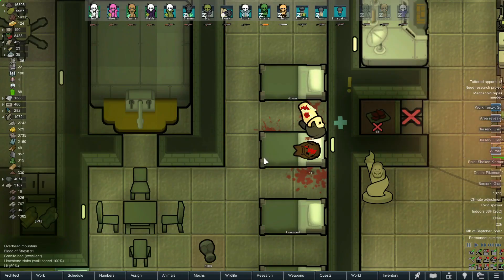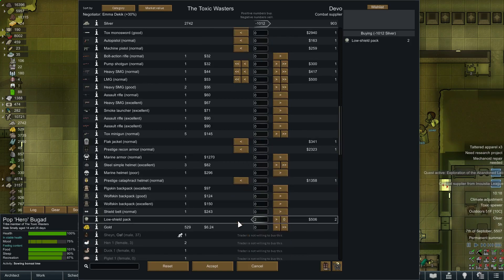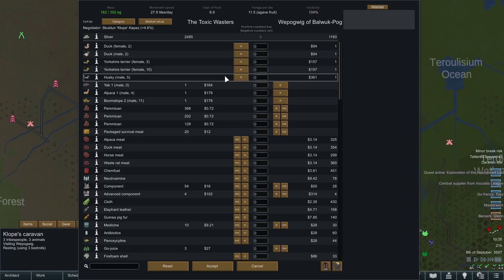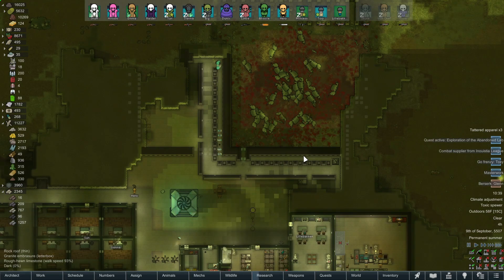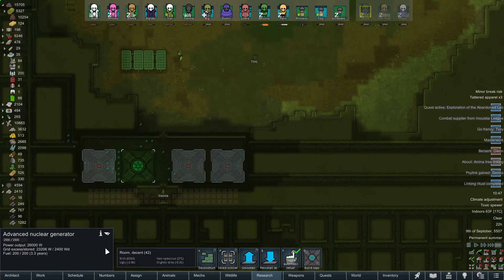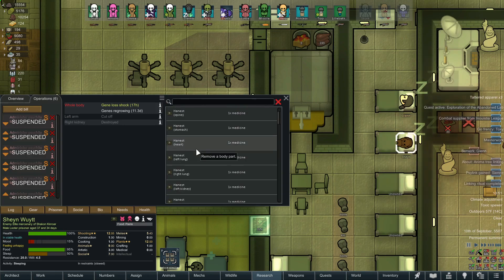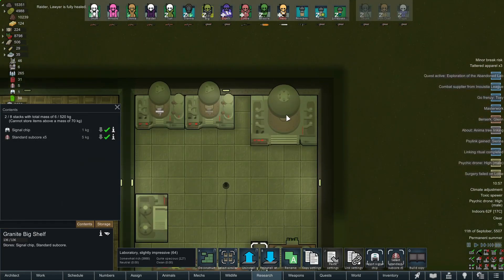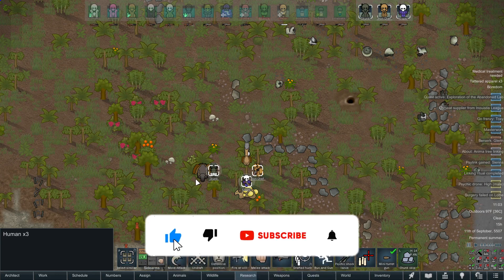The Toxic Wasters | RimWorld Biotech (Modded) | EP. 74 - Nuclear Waste!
Hey everyone! It's time for a brand-new RimWorld series. Join the Toxic Wasters and I as we pollute the environment, eat long pig, and binge on psychite tea!

Difficulty: Losing is fun
World Seed: RimWorld
Coords: 3.09 N | 7.02 E (Use the Map Reroll mod once)